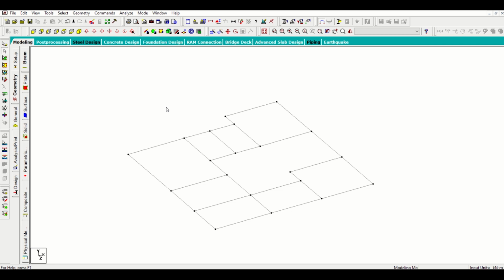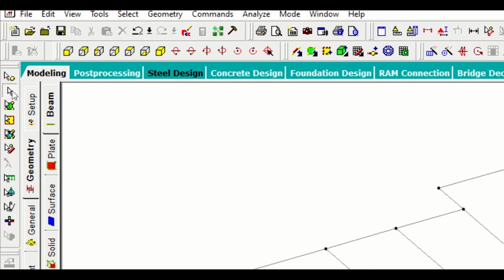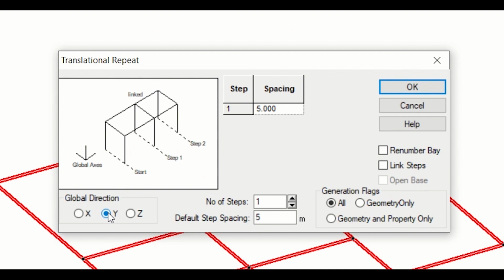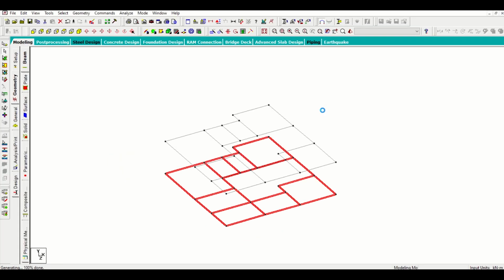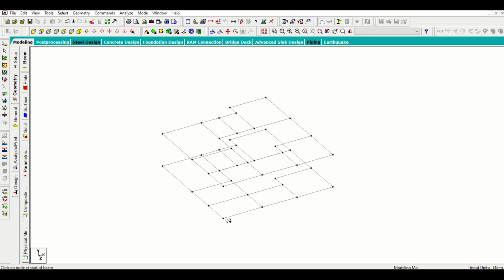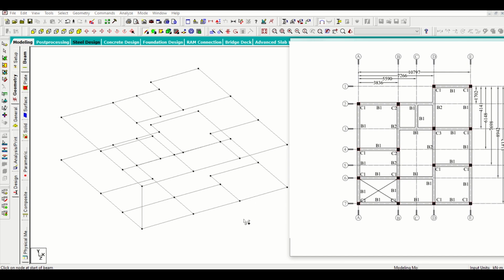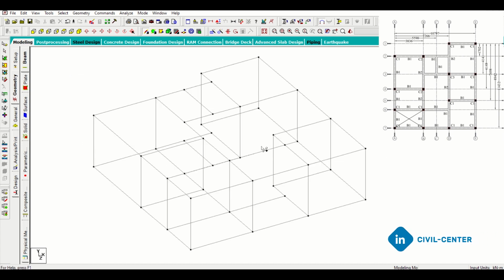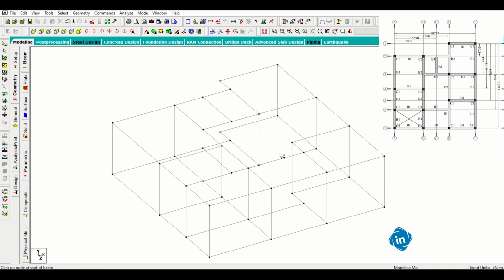STAAD. Pro V8i: 5.How to Use Translational Repeat and modelling up to Ground Floor Level (English)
We have started a tutorial series on STAAD. Pro V8i. In this video we will cover all the steps of Designing in STAAD. Pro which will help you to design a building.

In this video we have demonstrated how to use the translational repeat tool to copy structural elements in the model up to Ground Floor level and then add the beams and columns, using the add beams command, the proper process for has been explained, which if followed step by step will not lead to any error in our STAAD analysis and design results.